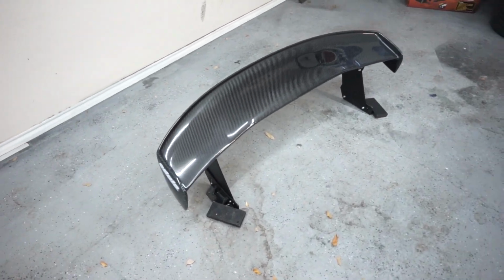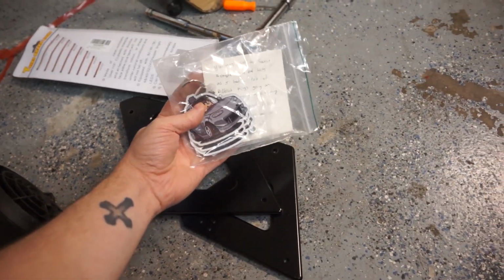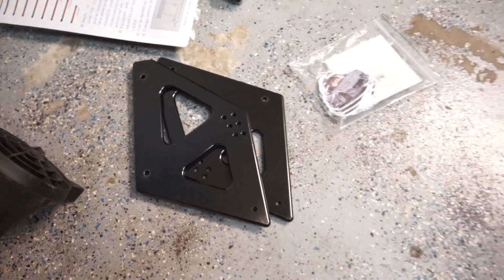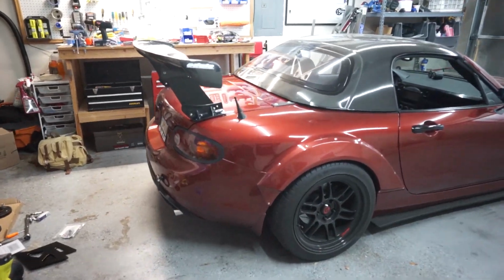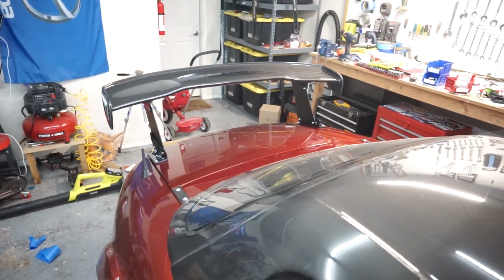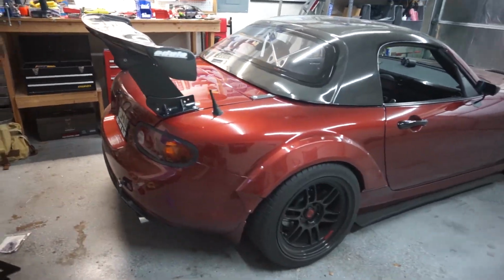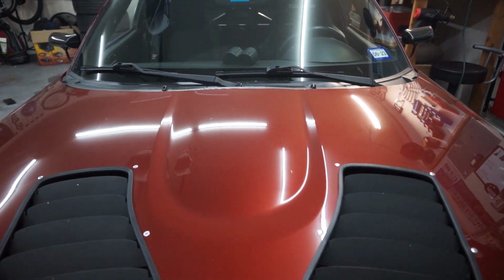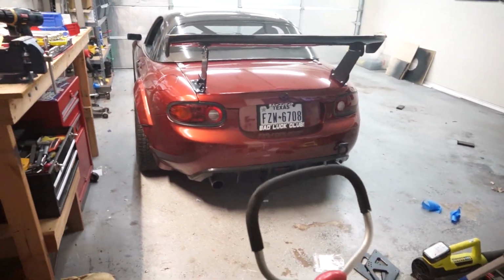Odula Carbon Fiber Wing Makes the NC Miata Look AMAZING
This was one of my dream car parts for the NC Miata and I am so excited to finally have my hands on one. It looks incredibly aggressive and I just love the look of the Odula carbon fiber rear spoiler.